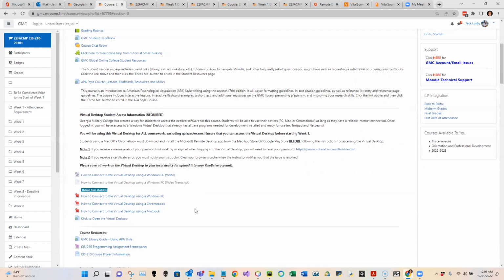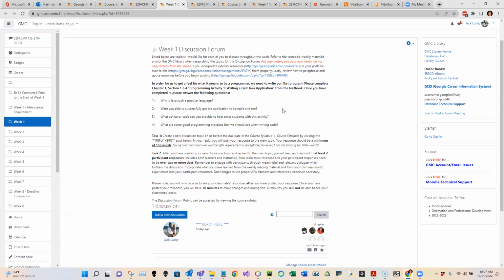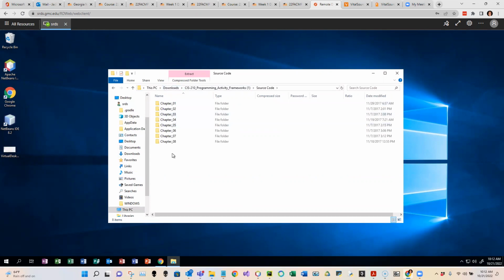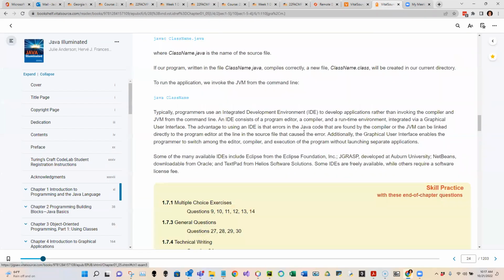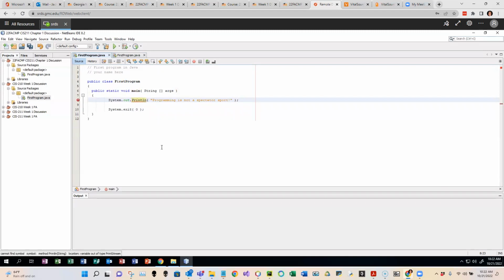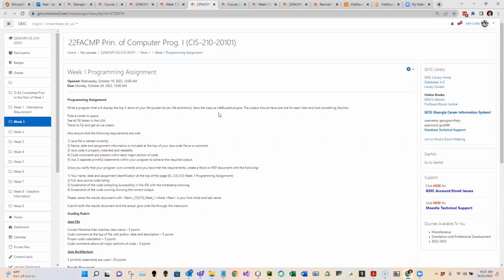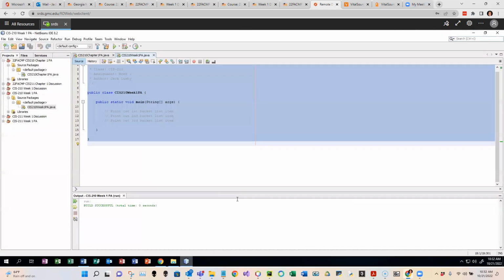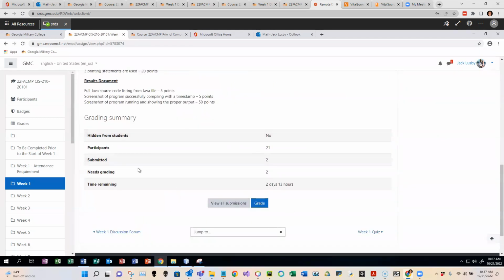CIS 210 Week 1 Webinar